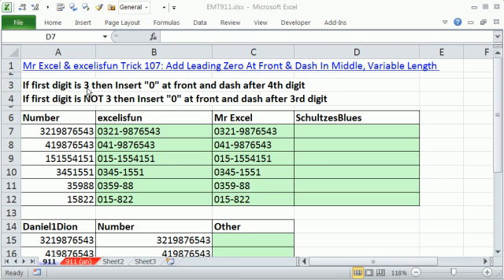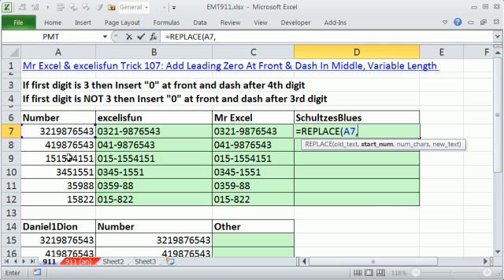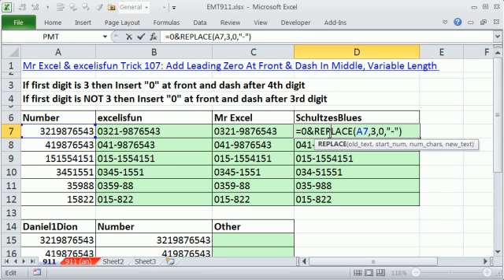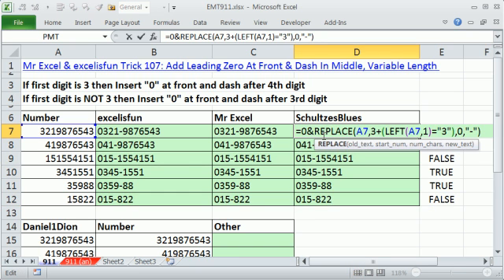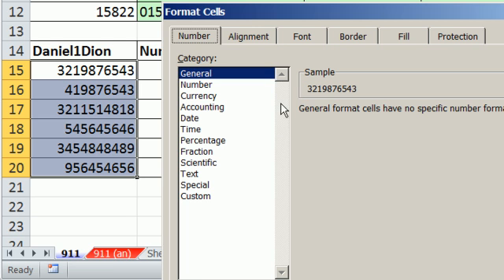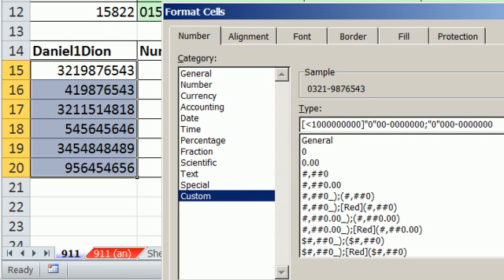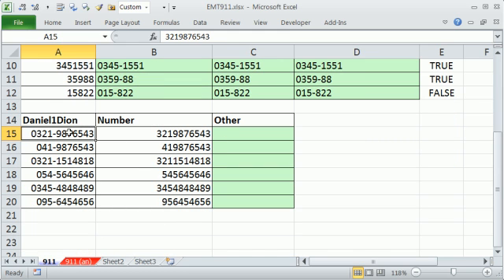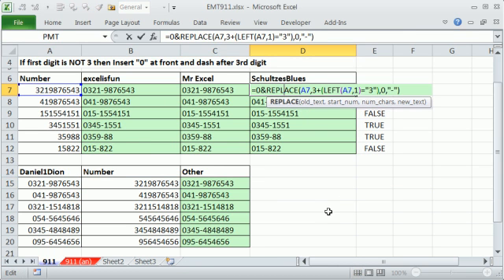Excel Magic Trick 911: Add Leading Zero and Dash, More Examples From Mr Excel & excelisfun Trick 107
SchultzesBlues and Daniel1Dion at YouTube give great examples of how to add a leading zero and dash to a number using the REPLACE function and Custom Number Formatting,
Related to this video:
Mr Excel & excelisfun Trick 107: Add Leading Zero At Front & Dash In Middle, Variable Length Numbers